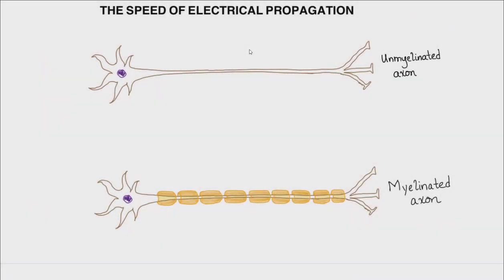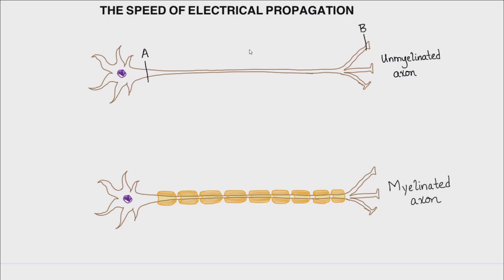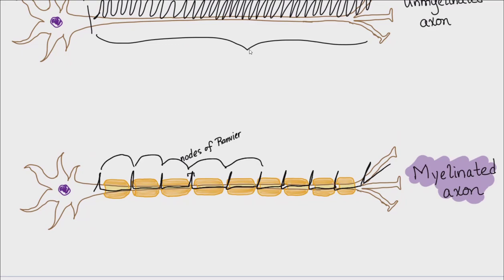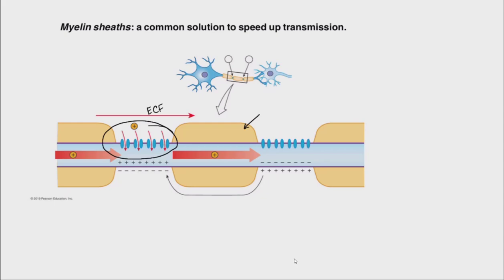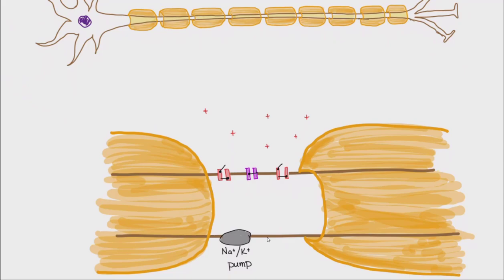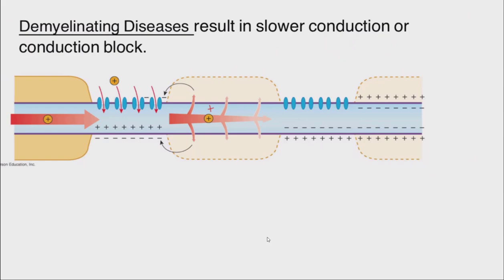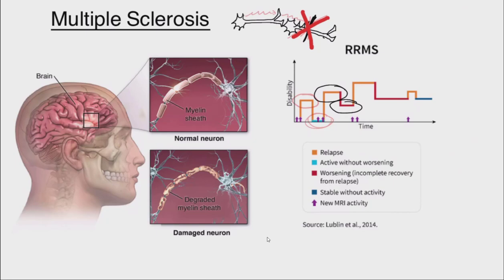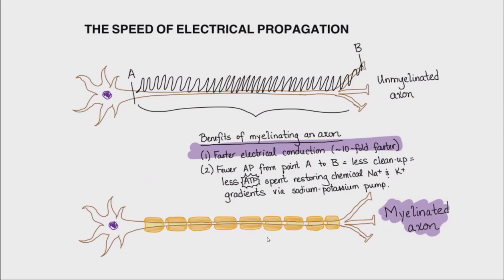Myelination on Electrical Conduction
Explores the mechanism by which myelination increases the speed of electrical conduction through the axon. Brief discussion of demyelinating diseases - MS and ALD.